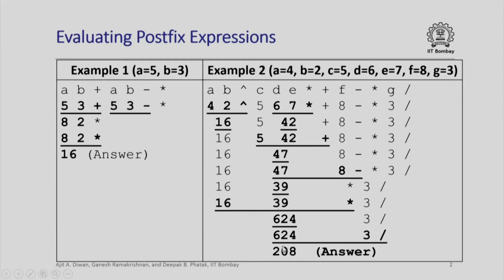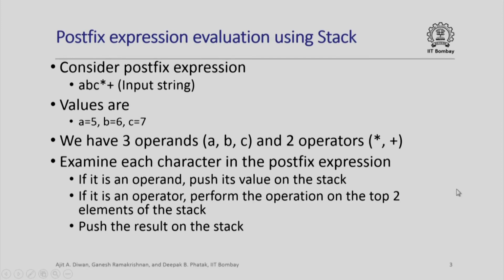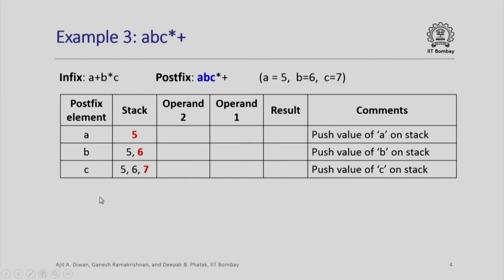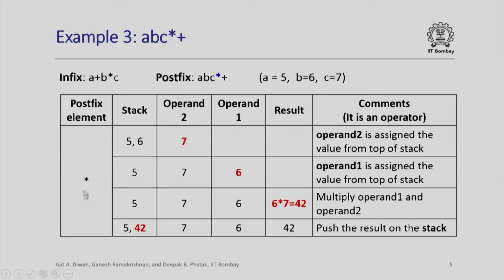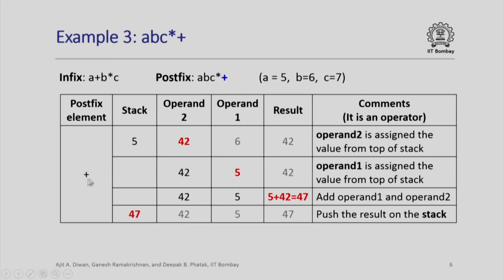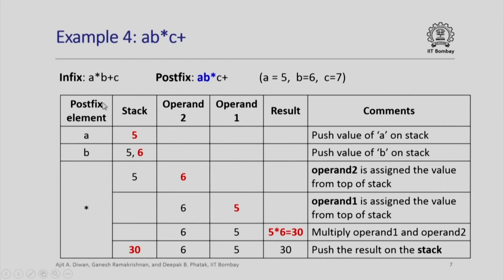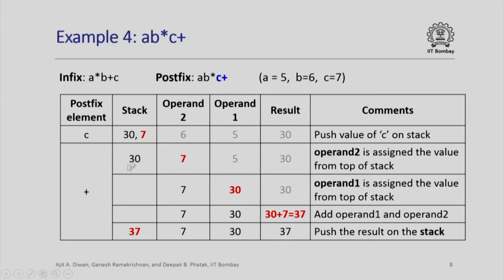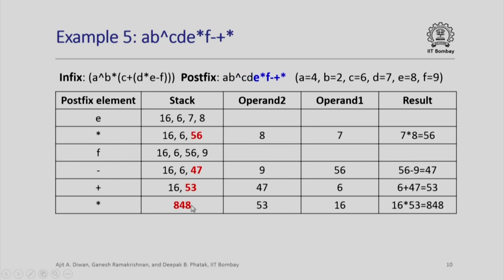IIT2132X2016-V000800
CS213.2x_S107_Postfix_Evaluation_IIT_Bombay.mp4